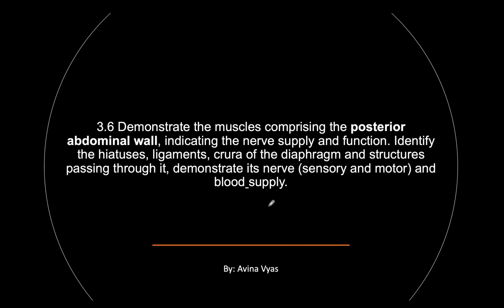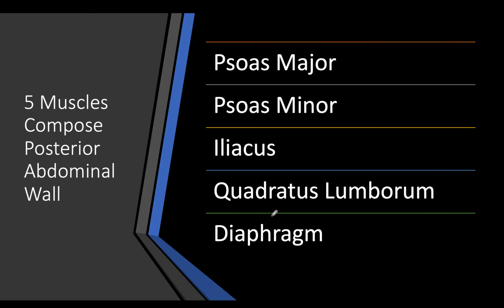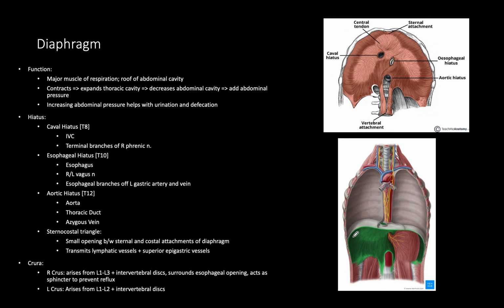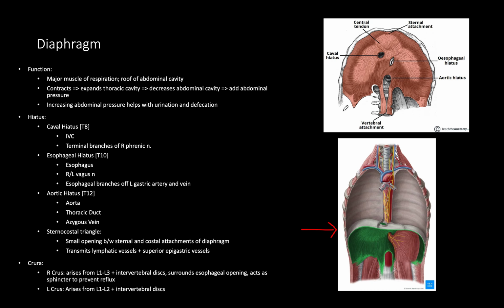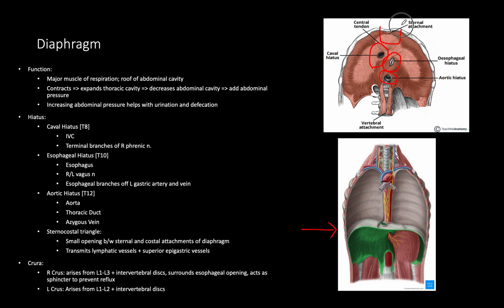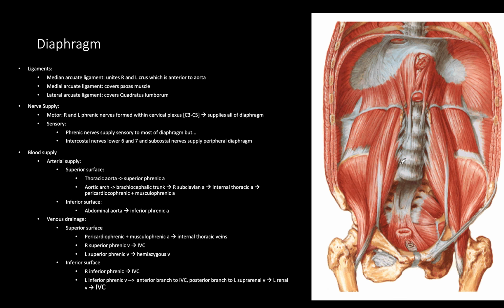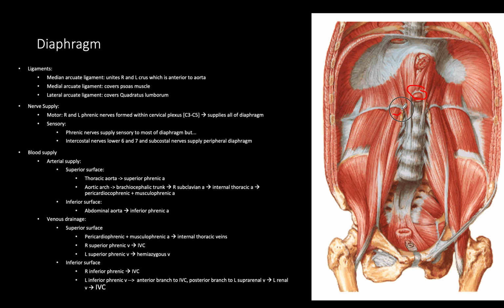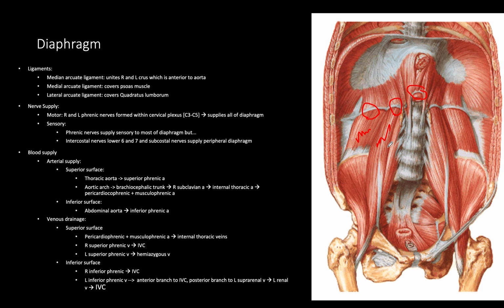3.6 22A Avina Vyas - Posterior Abdominal Wall & Diaphragm